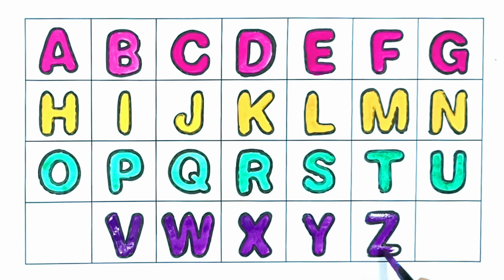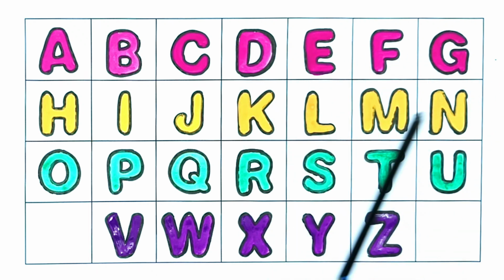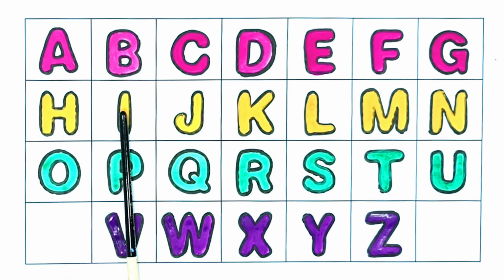Learn to Write the Alphabet! Tracing & Coloring